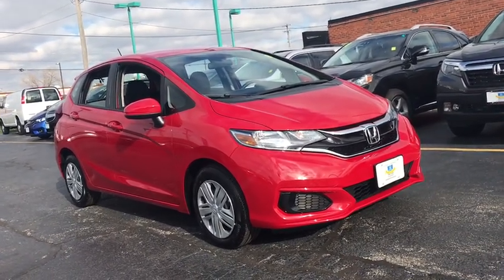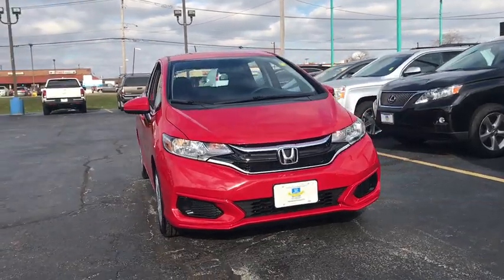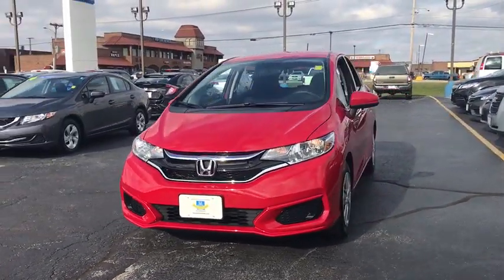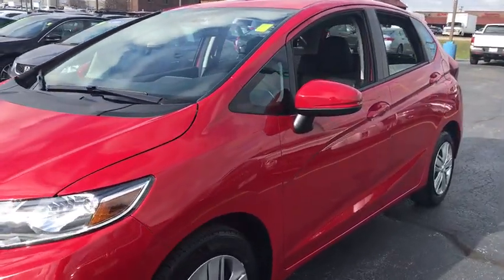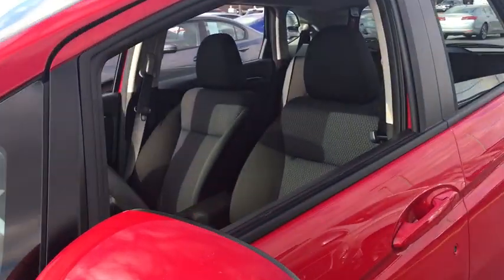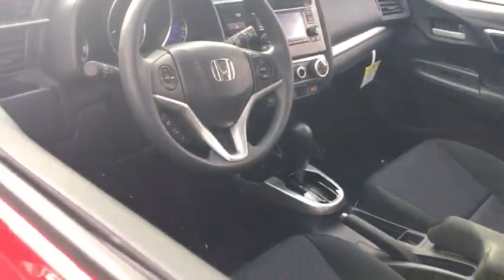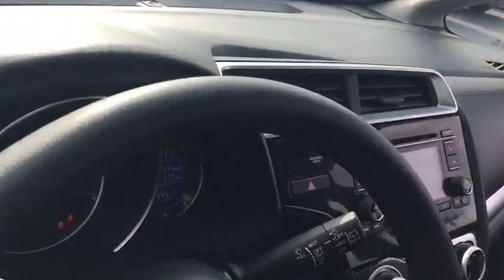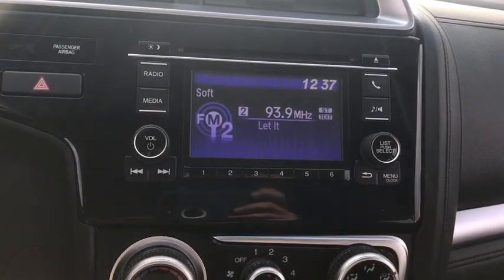2019 Honda Fit near me Elmhurst, Itasca, Lombard, Hinsdale, Carol Stream, IL P3916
Red Used 2019 Honda Fit available near me in Elmhurst, Illinois at Honda on Grand. Servicing the Itasca, Lombard, Hinsdale, Carol Stream, IL area.

2019 Honda Fit Red CARFAX One-Owner. Clean CARFAX. Certified. LX FWD CVT 1.5L I4 CARFAX ONE OWNER!!. Recent Arrival!Honda Certified Used Cars Details:* Vehicle History* 182 Point Inspection* Limited Warranty: 12 Month/12,000 Mile (whichever comes first) after new car warranty expires or from certified purchase date* Powertrain Limited Warranty: 84 Month/100,000 Mile (whichever comes first) from original in-service date* Transferable Warranty* Warranty Deductible: $0* Roadside AssistanceCall or Come to Honda On Grand in Elmhurst and get a deal that you can smile about!